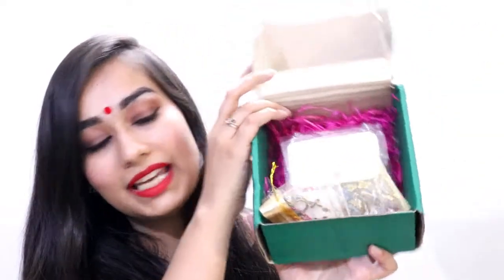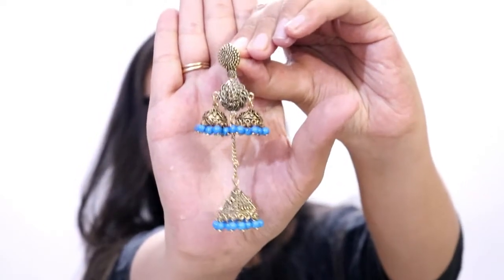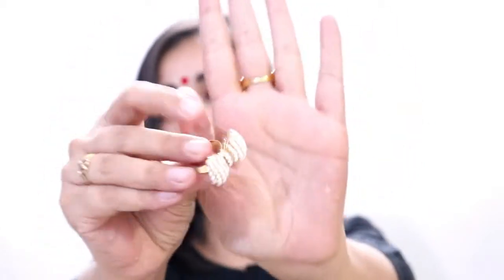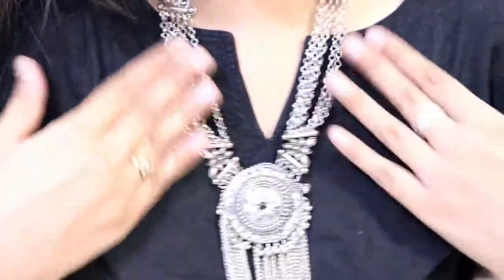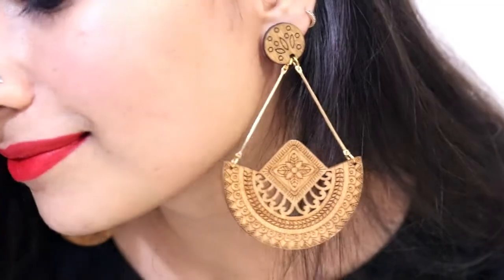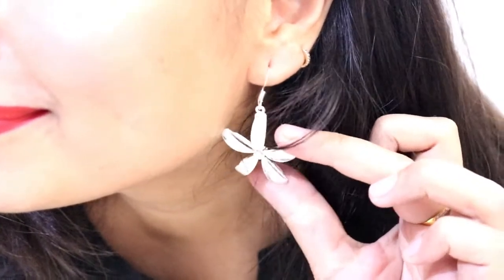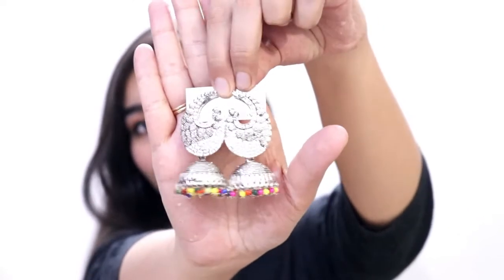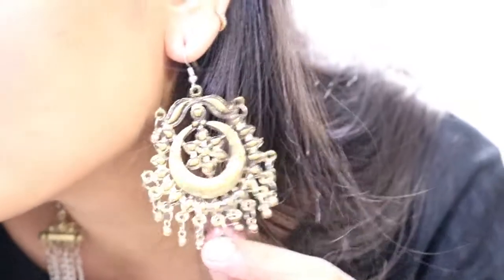Orna Boxes May 2018 | Unboxing & Try On | Divya Katna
Thank you for your support, love you guys!

—FAQ:
*What camera do you use?
Canon 80D
*What do you use to edit your videos?
Wondershare Filmora